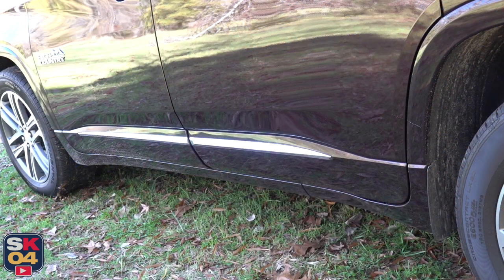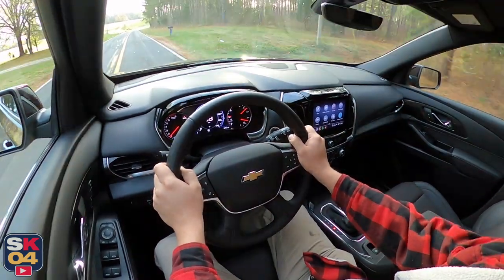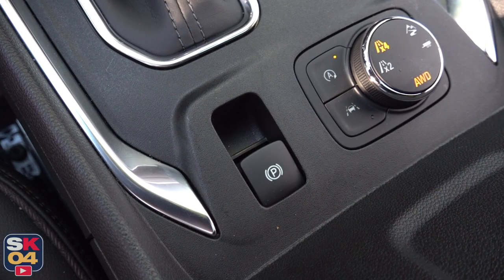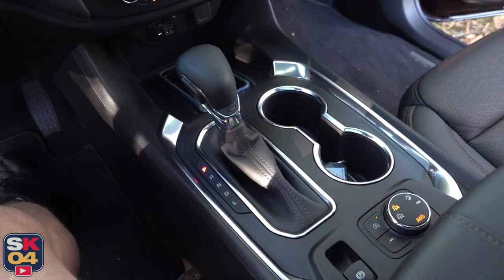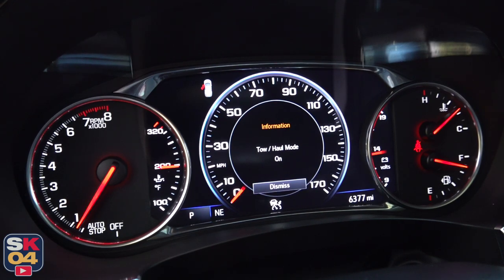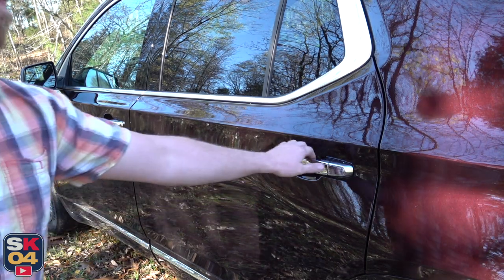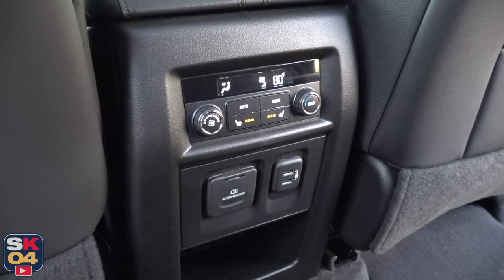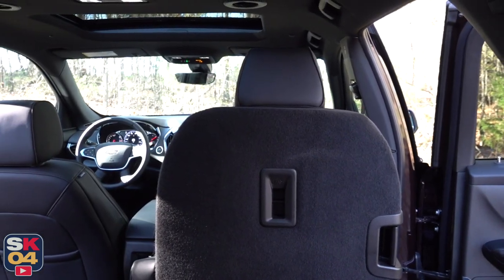2023 Chevrolet Traverse High Country: Start Up, Test Drive & In Depth Review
In today's video, we'll be taking an in depth look at the 2023 Chevrolet Traverse High Country!

Kyle